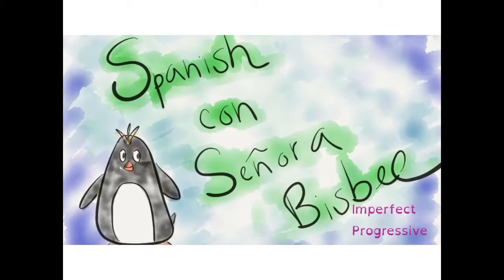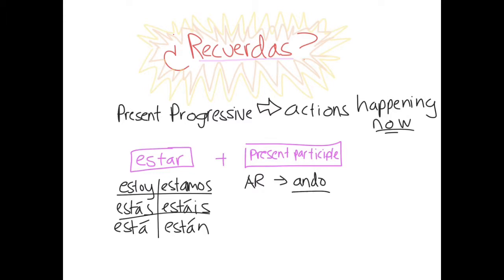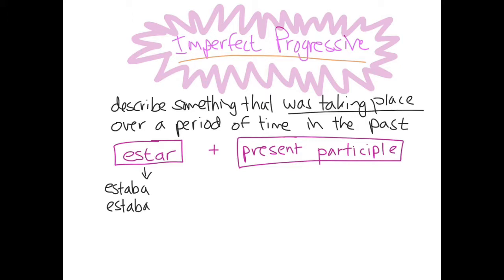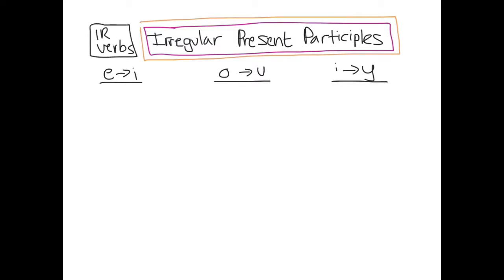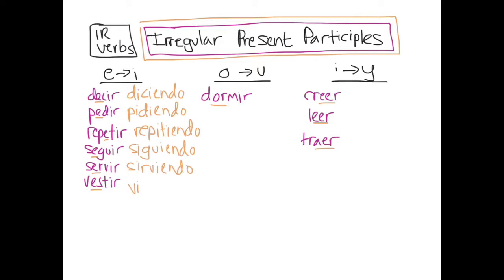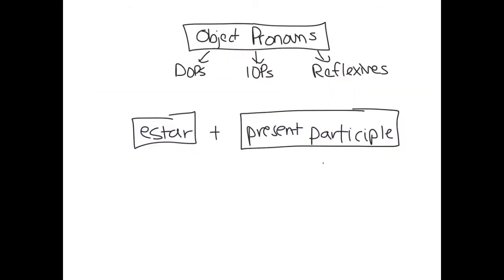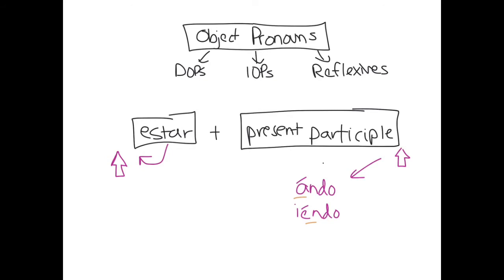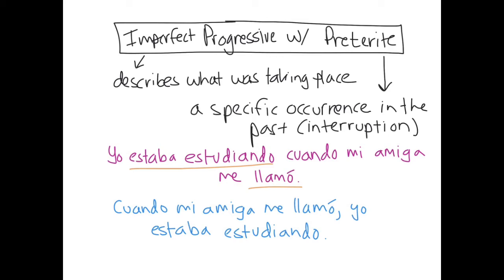Imperfect Progressive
A review of the present progressive, introduction to the imperfect progressive, irregular present participles, how to use object pronouns with the progressives and the imperfect progressive with the preterite.